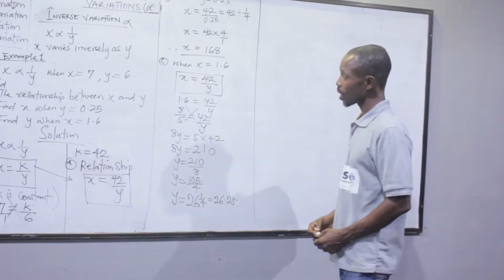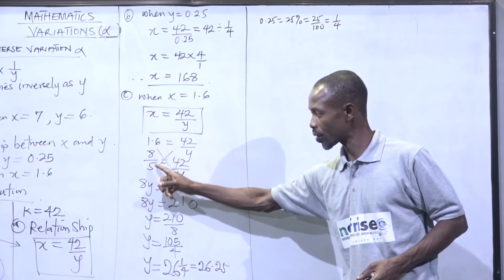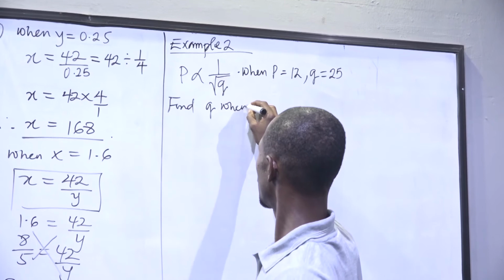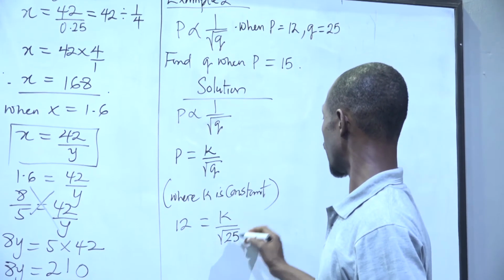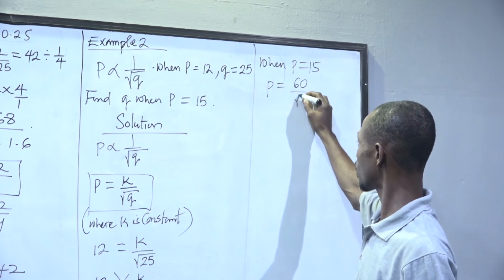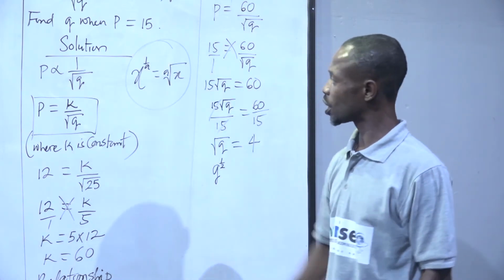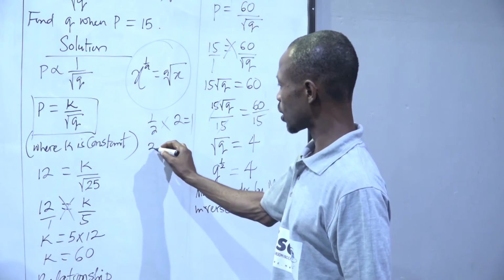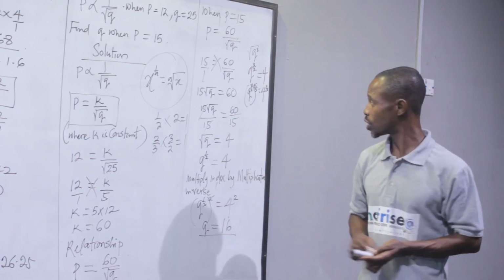MATHEMATICS: Variation; Inverse Variation.../2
Continuation on Inverse Variation :
for Senior Secondary classes